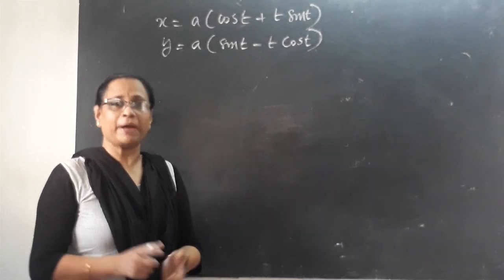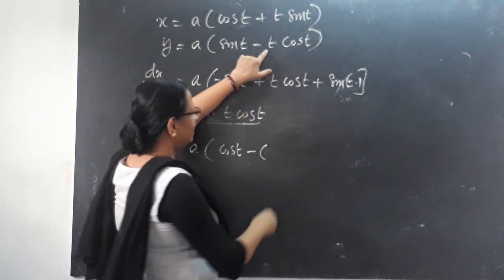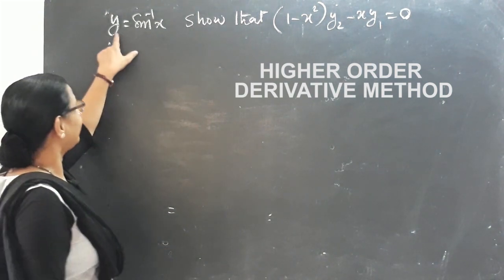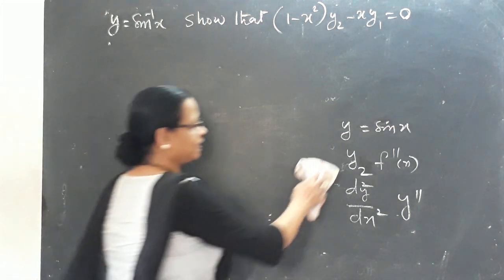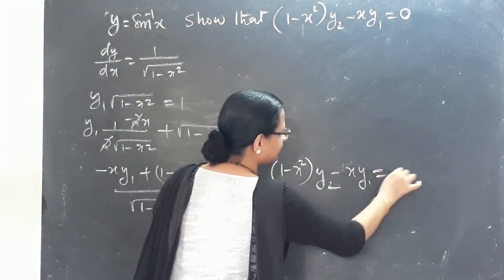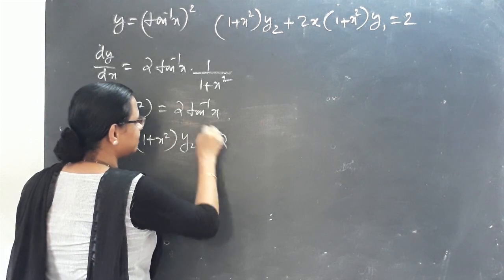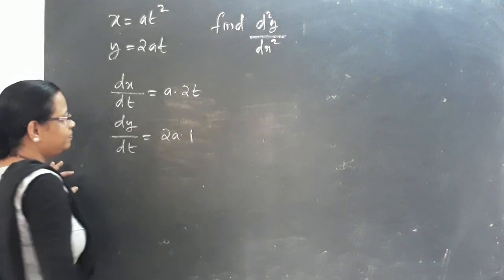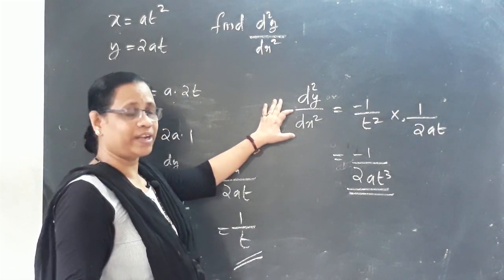Continuity and Differentiability class 12 -4 |Rapid Maths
Exam special rapid revision of Continuity and Differentiability with Rekha Mam. We enter the world of Calculus to understand continuity and differentiability. we discuss the basics of limits, continuity, and differentiability to solve any level of problems from the topic. Top-rated questions of various exams are the prime point of this video.